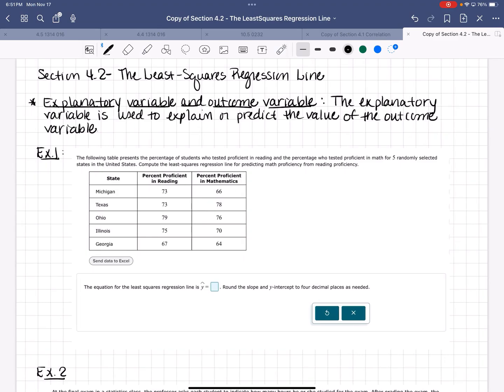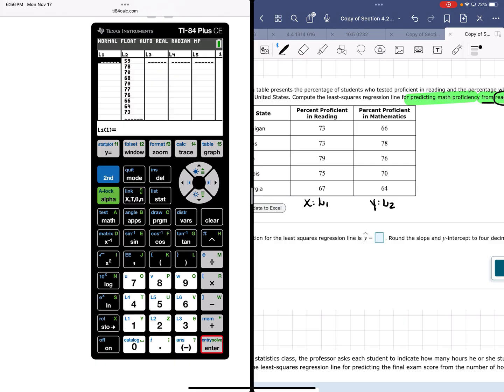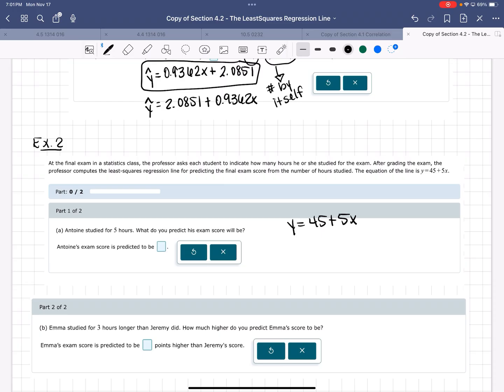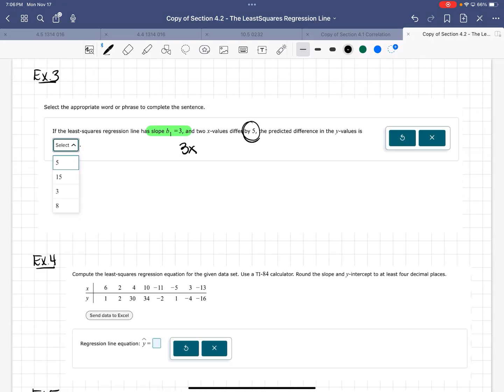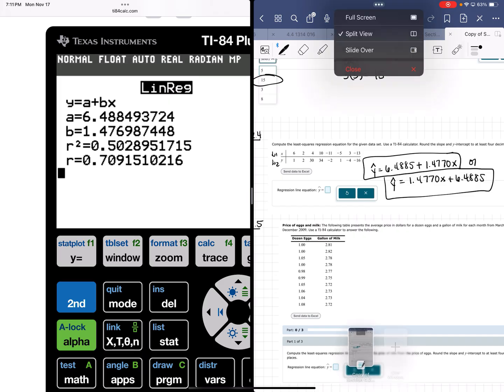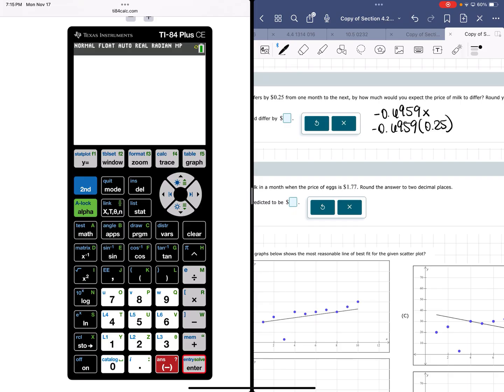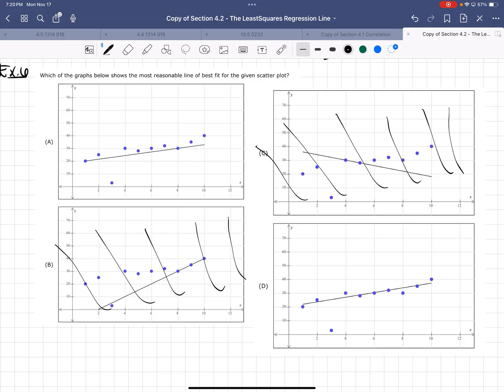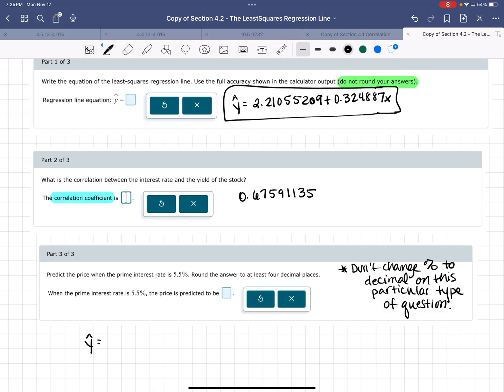Section 4.2 - The Least-Squares Regression Line